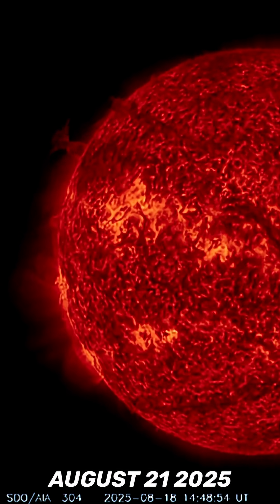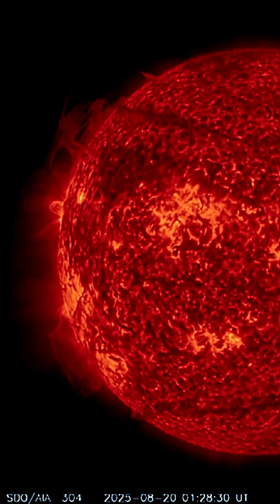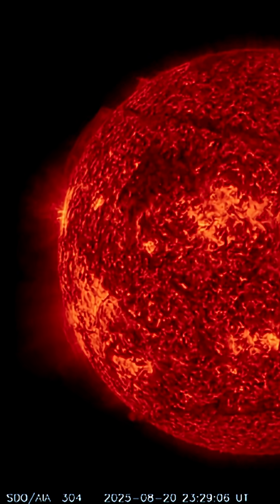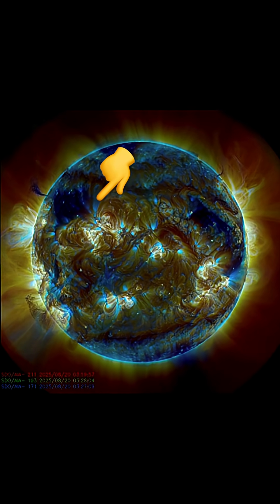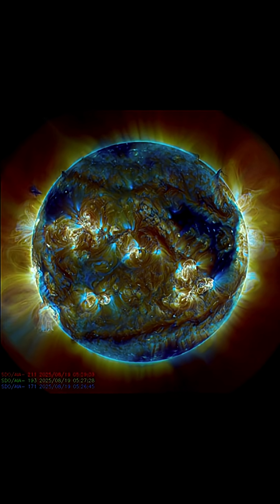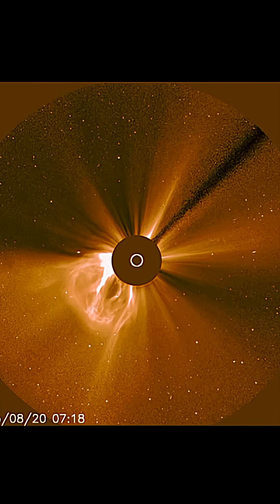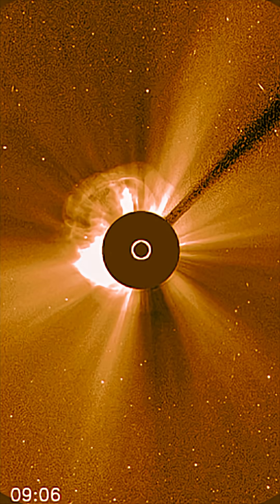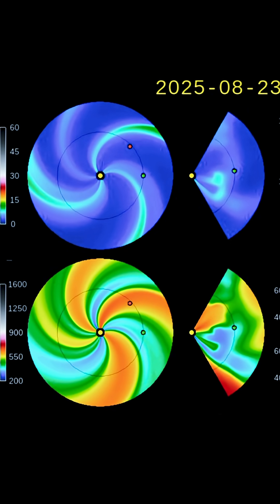ENORMOUS Solar Eruption‼️ Earth Facing Halo C.M.E.‼️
August 21 2025